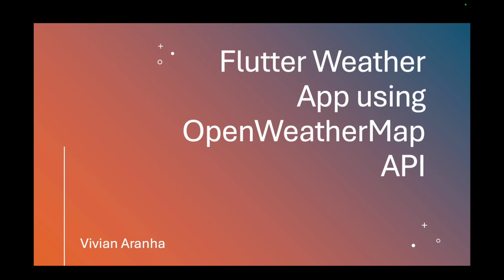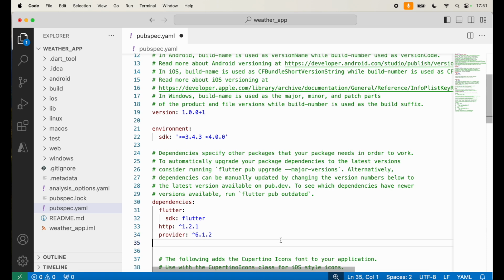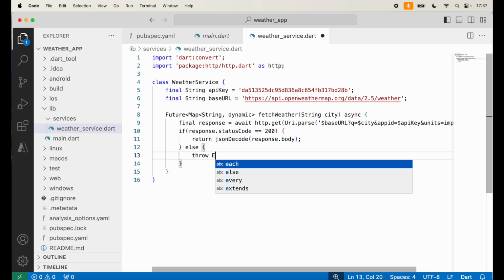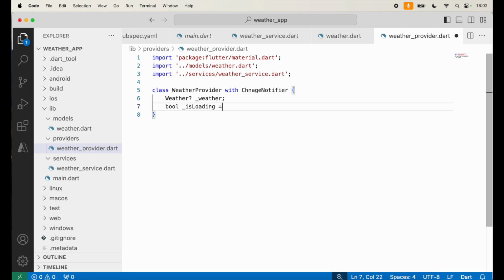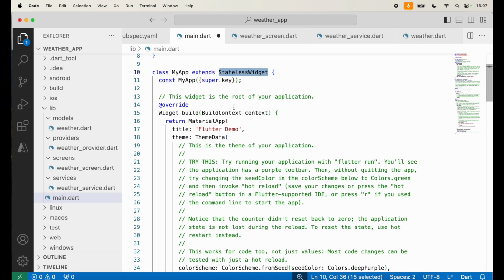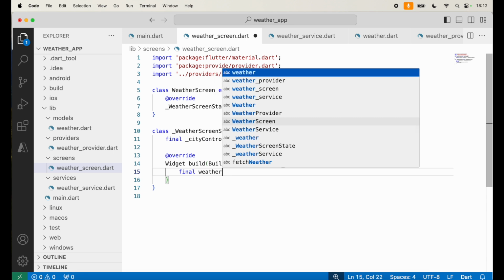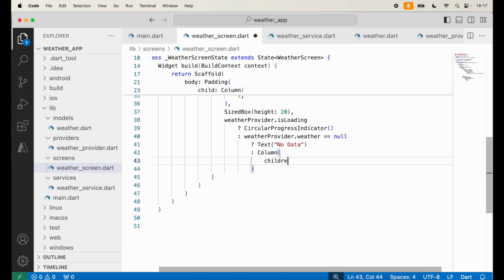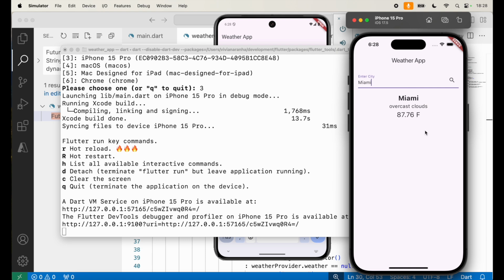Flutter Weather App using OpenWeatherMap API - Android and iOS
Creating a complete Flutter app using the OpenWeather API involves several steps. We'll build a simple weather app that fetches and displays weather data for a specific location.

Prerequisites
- Flutter SDK installed
- An IDE like Visual Studio Code or Android Studio
- An API key from OpenWeather (sign up to get one)

This app is built for both Android and iOS devices.